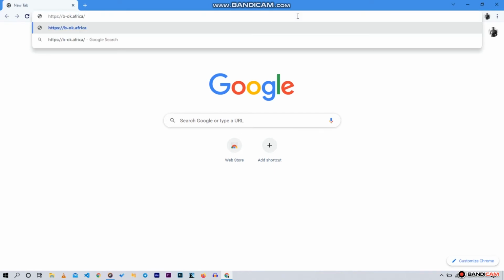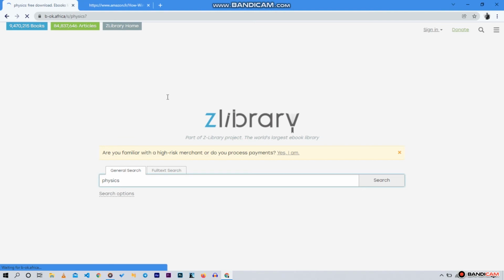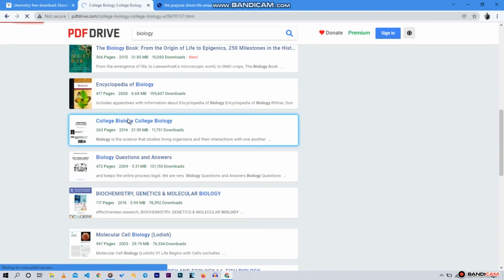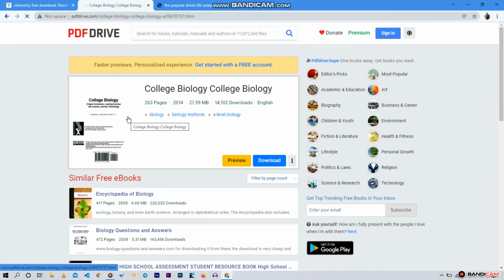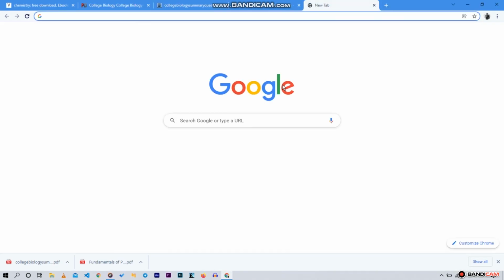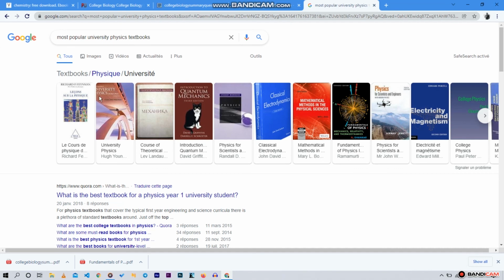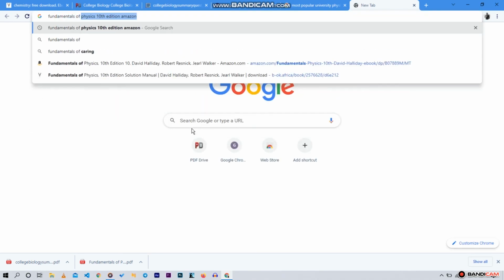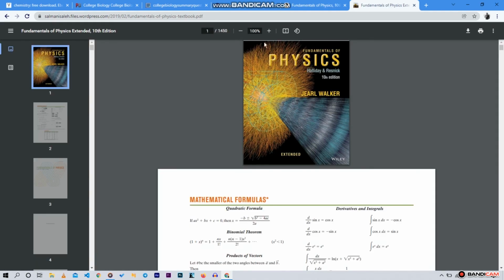How to download books online for free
Here are some helpful tips on how you can get any book online for free. I know there are alot of university students out there who may not be able to afford for all these books so with this tricks you can get them for free.